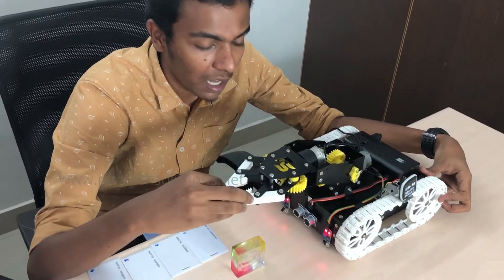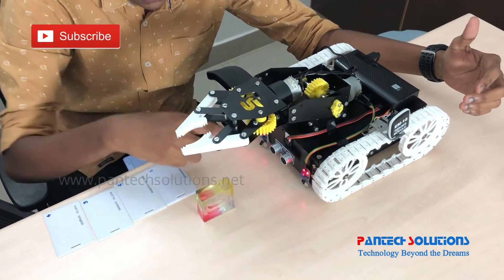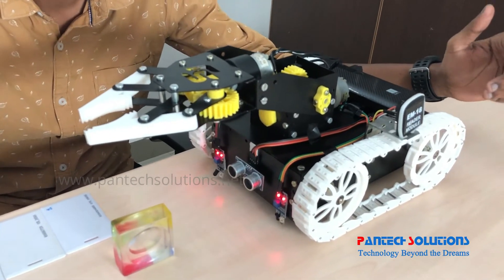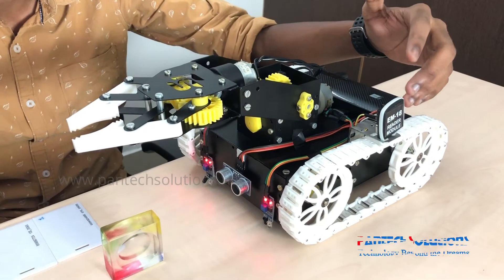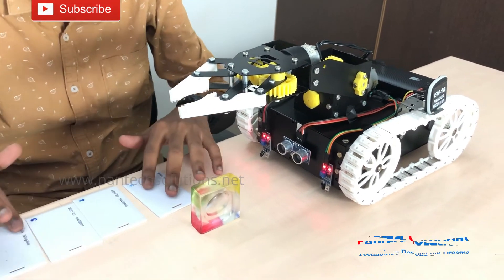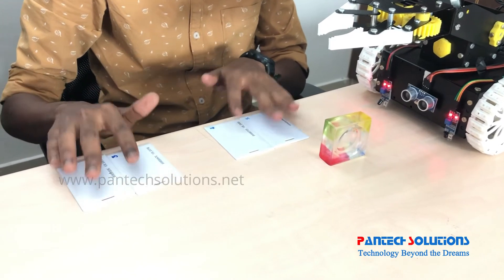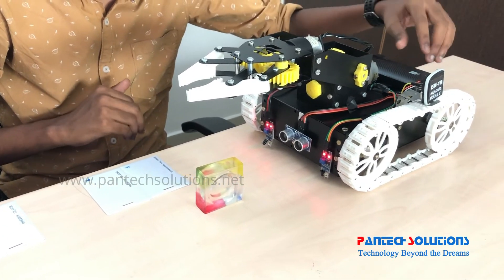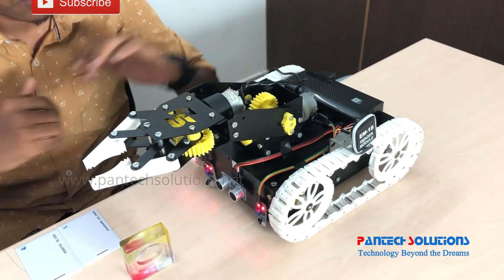PICK and PLACE Robot using Raspberry pi